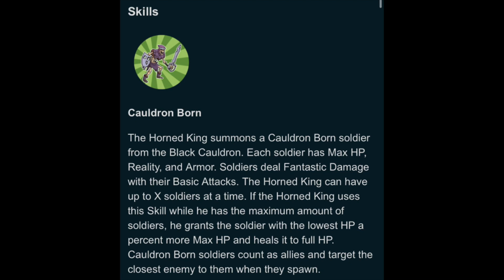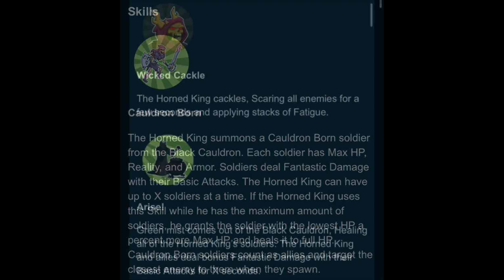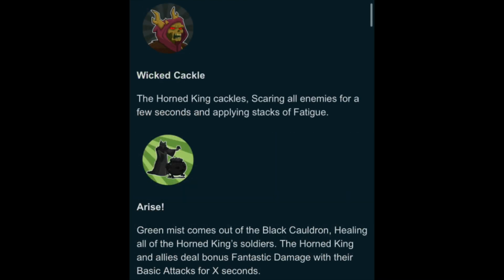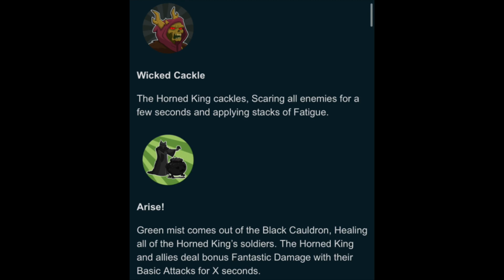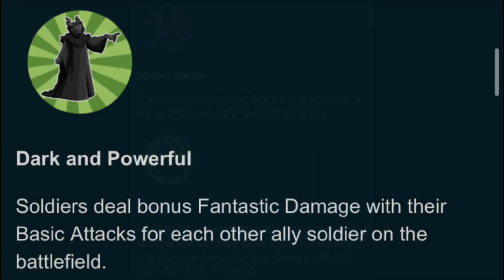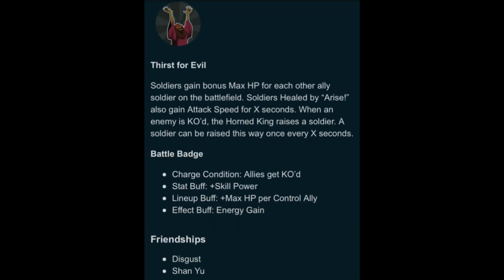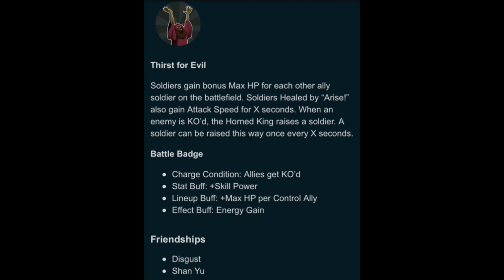Who’s Better? - Comparing MY Design of The Horned King to Disney Heroes: Battle Mode Official Design